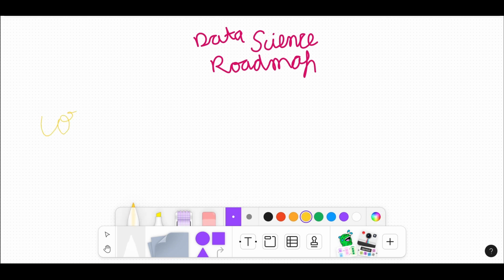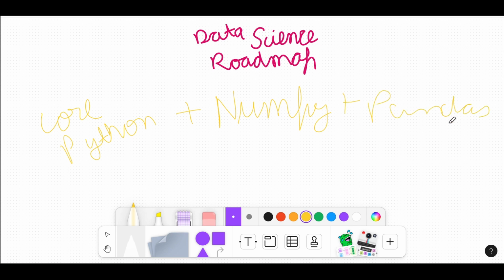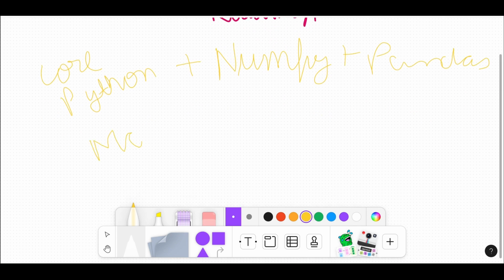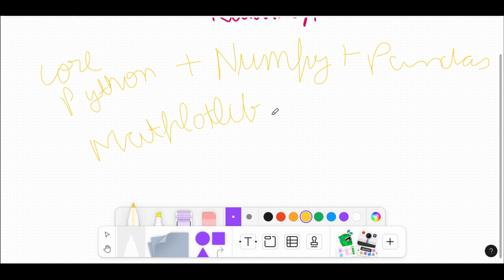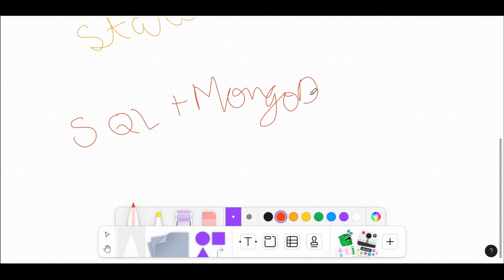Conquering the Data Science Beast: A Student's Roadmap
Hey data enthusiasts! I'm just as excited as you are to dive into the amazing world of data science. But let's be real, that initial plunge can feel like jumping into the deep end without floaties.  That's why I'm here, on this journey of discovery with you and conquer this beast together!

Now, I'm no expert (yet!), but I've scoured the internet's deepest trenches and assembled a beginner-friendly roadmap that'll guide us from data padawans to, well, maybe not Jedi Masters, but at least awesome data knights!

Stage 1: Python Power-Up!

First things first, we gotta learn the language of data wrangling: Python! It's our swiss army knife, slicing and dicing through datasets with libraries like:

    NumPy: The math whiz that lets us crunch numbers like nobody's business.
    Pandas: Our data organization guru, transforming messy spreadsheets into tidy tables. ➡️✨
    Matplotlib & Seaborn: The visual storytellers, bringing our data to life with stunning charts and graphs.

Stage 2: Stats & ML: The Force Within ‍♀️

Once we've got the Python basics down, it's time to tap into the Force... of statistics and machine learning! ⚡

Stage 3: Data Wrangling Dojo

But data isn't all sunshine and rainbows. There's wrangling, there's databases like MySQL & MongoDB keeping our precious info safe, and there's Tableau turning numbers into eye-catching dashboards that'll make your boss do a double take.

This is a journey, not a destination. We'll stumble, we'll cry (don't worry, I'll be right there with you!), but when we crack that tough problem? Pure data-fueled victory!  We'll be data knights in no time (well, maybe data squires for now, but hey, progress!). ⚔️

P.S. This roadmap is a mix of internet wisdom and my own two curious neurons. So bring your questions, comments, and even memes! This data party is BYOB (Bring Your Brain).